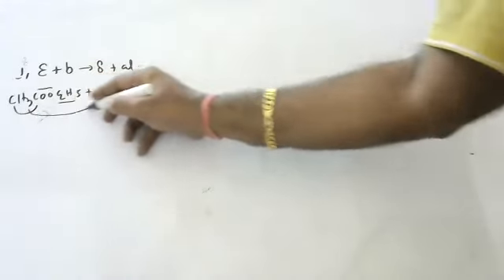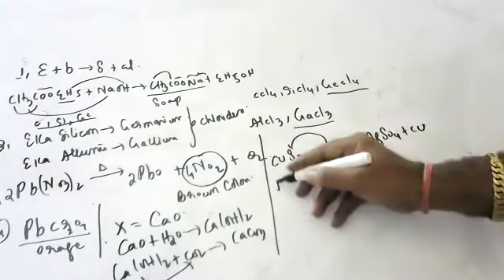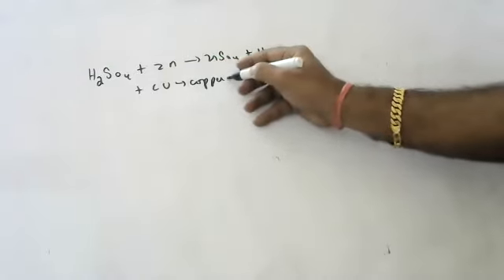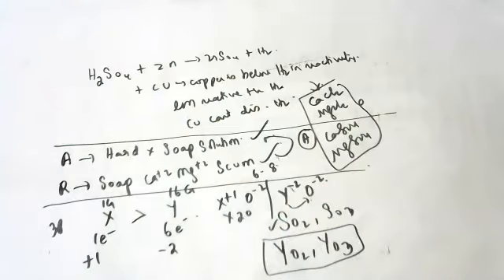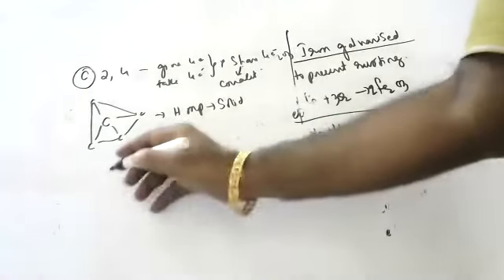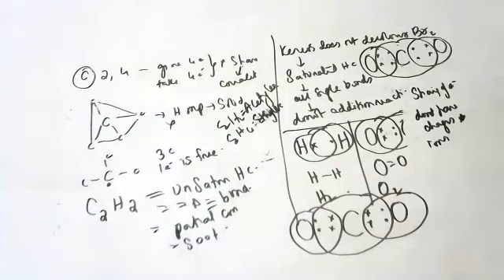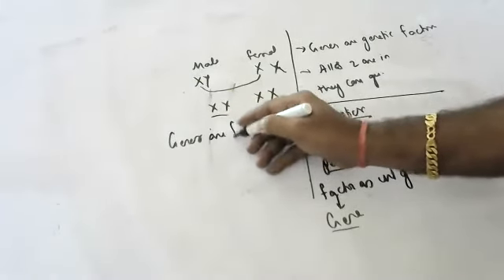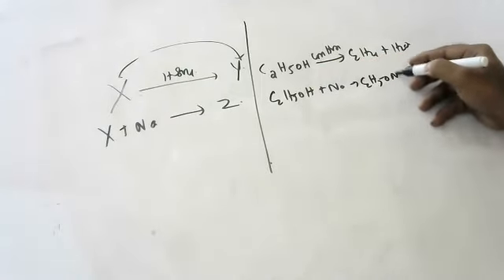science questions important 10th cbse